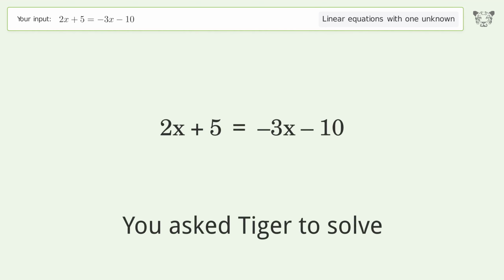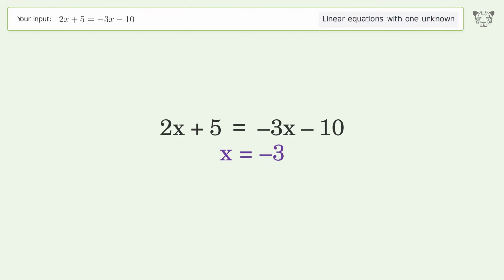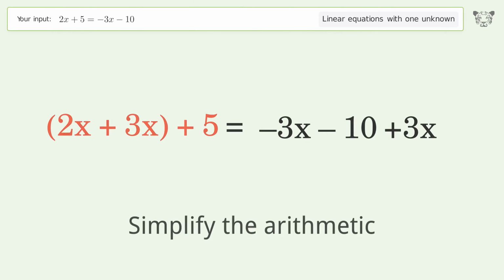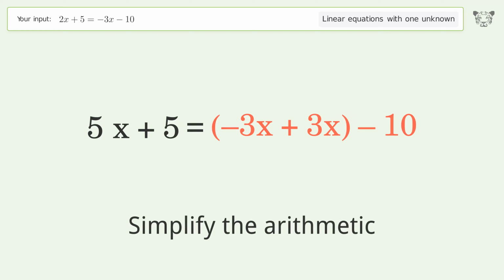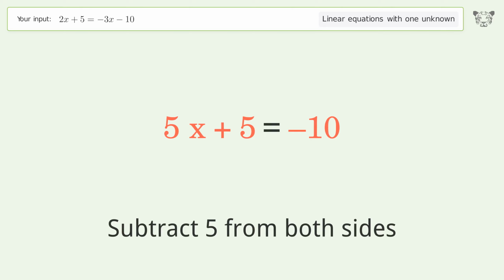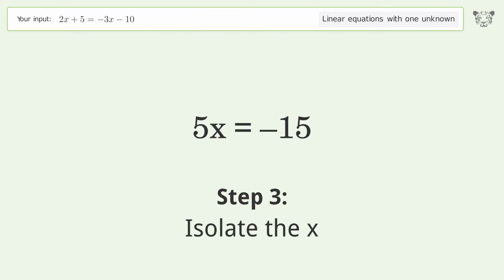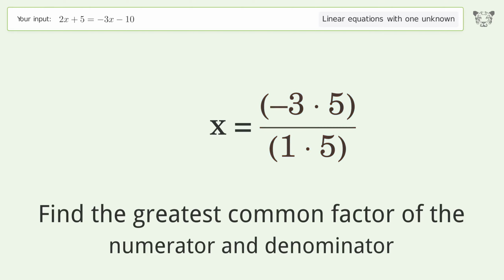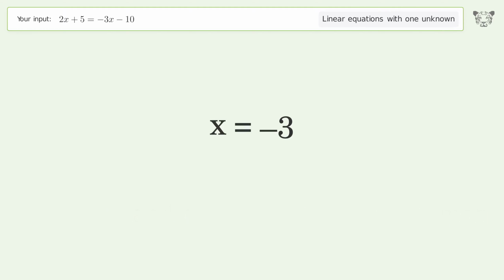Solve 2x+5=-3x-10: Linear Equation Video Solution | Tiger Algebra